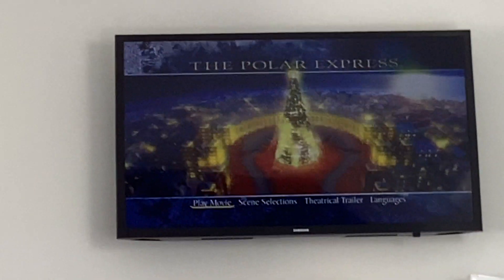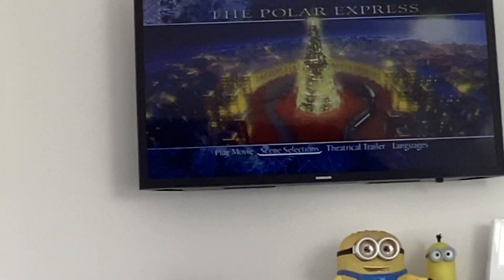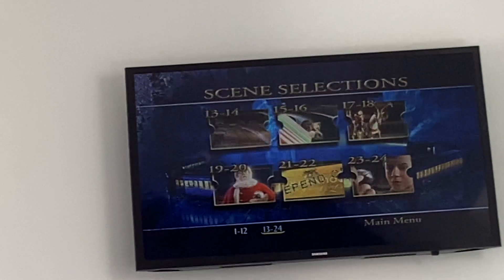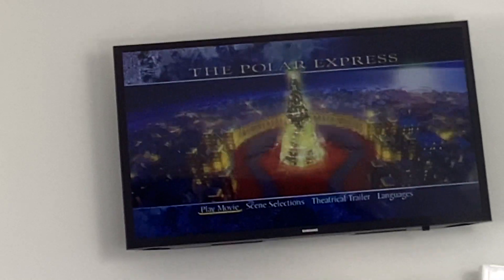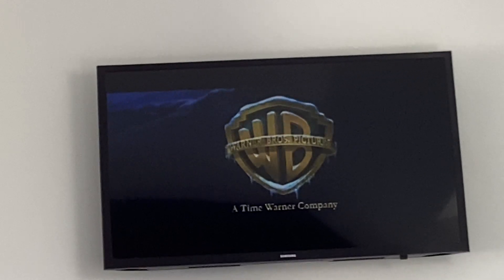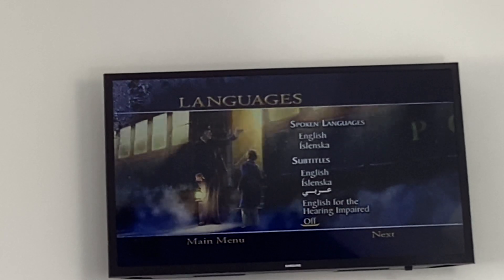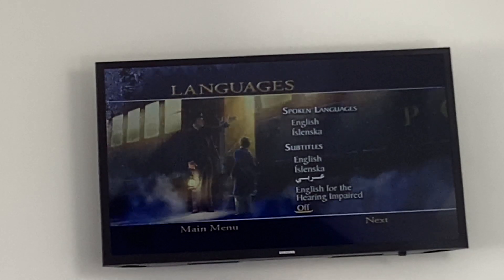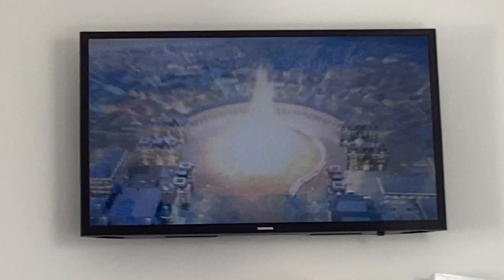The Polar Express DVD Menu Walkthrough (2005)